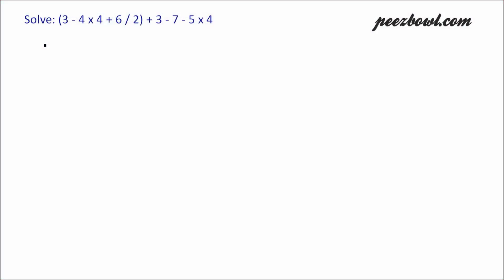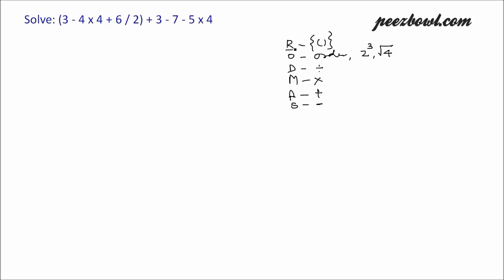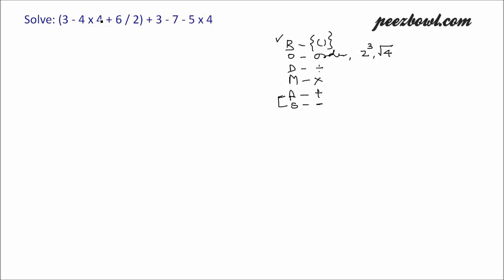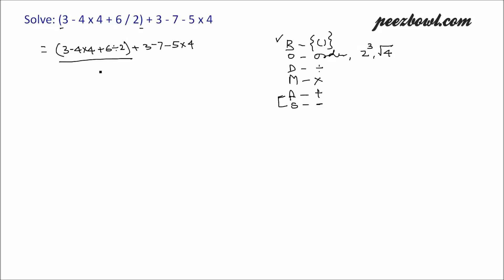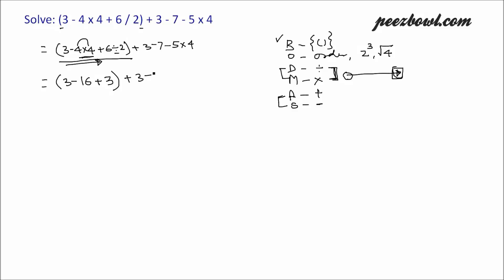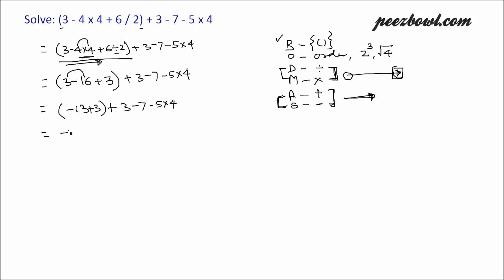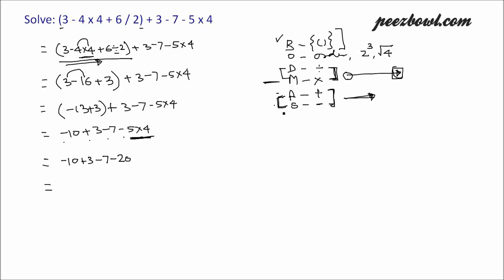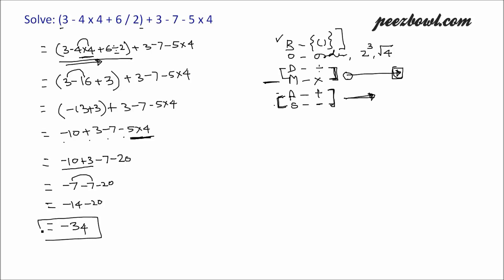BODMAS Example 3: "(3-4x4+6÷2)+3-7-5x4"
This is another BODMAS example where we are learning to solve following arithmetic expression: (3-4x4+6÷2)+3-7-5x4
Learn simple method of BODMAS to solve this example. Check my other videos to learn more BODMAS examples.